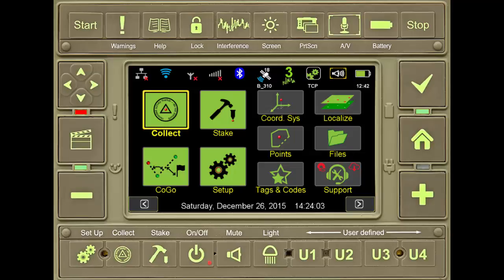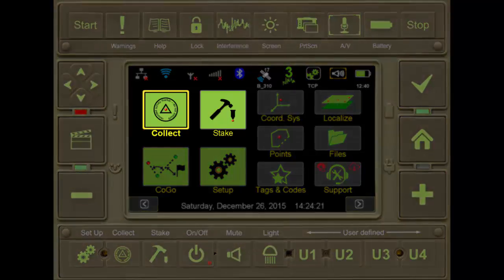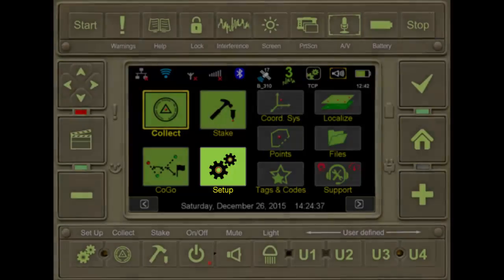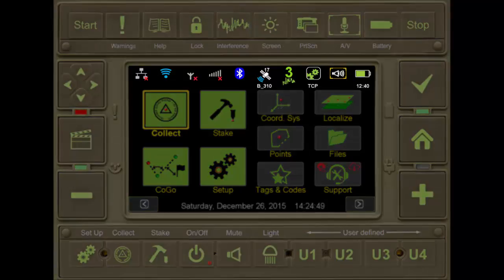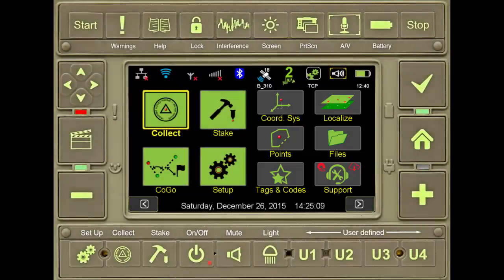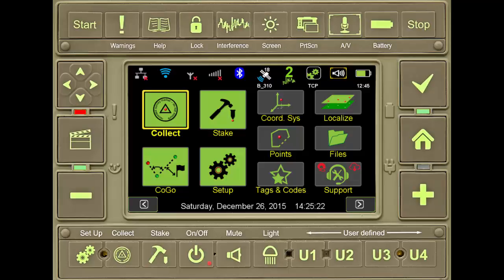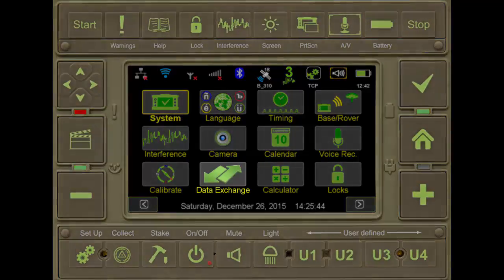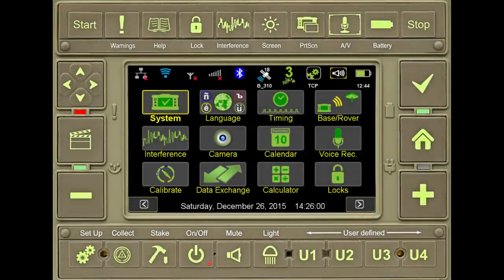Javad LS Overview HOME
Brief Overview of the Home Screens of the Javad GNSS J-Field Software for the Javad Triumph-LS